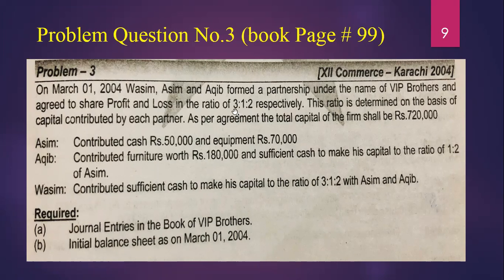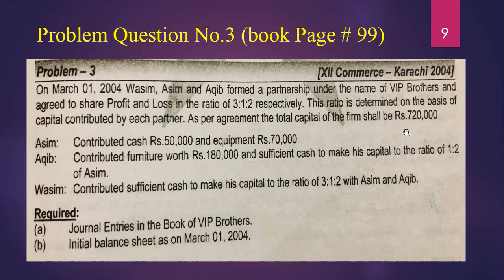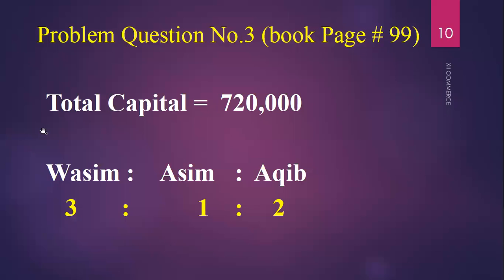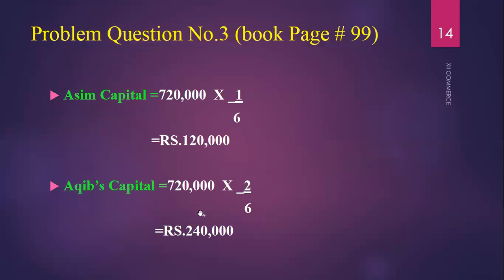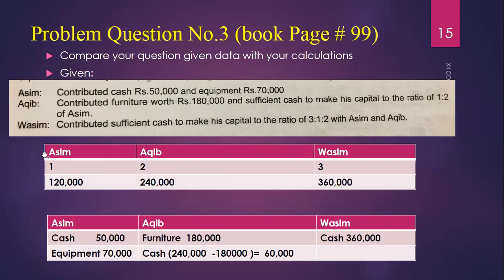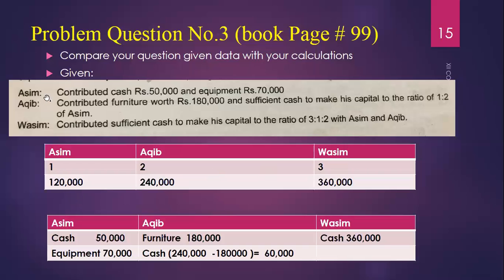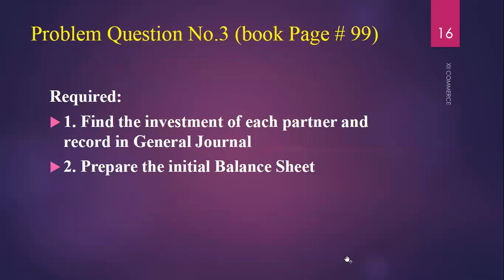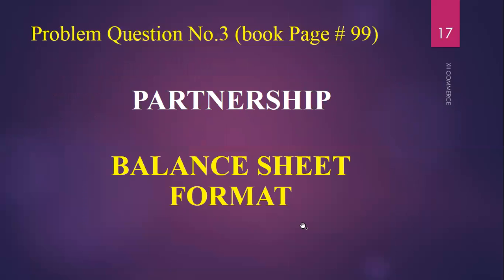2004 FIVE YEARS QUESTION FORMATION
EQUAL PARTNERS,TOTAL CAPITAL OF THE FIRM IS GIVEN AND ADJUSTMENTS
XII ACCOUNTING
3RD EDITION PETIWALA